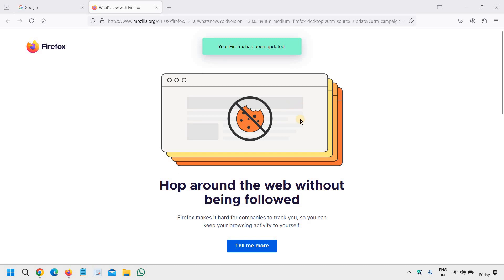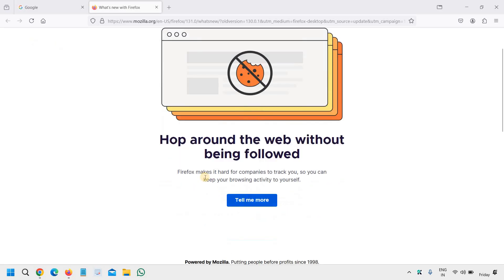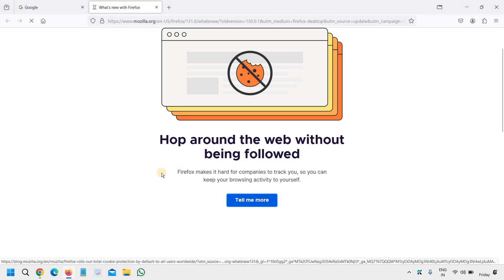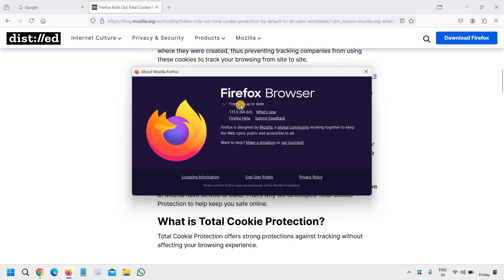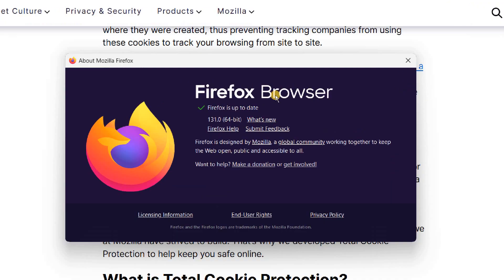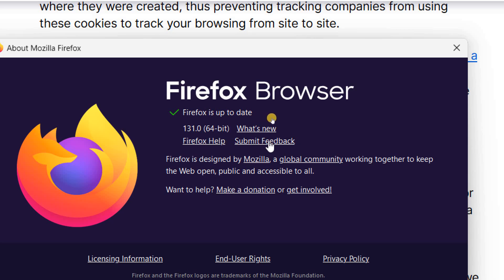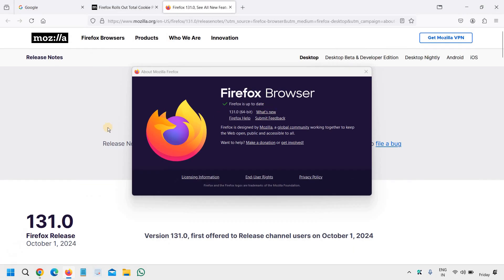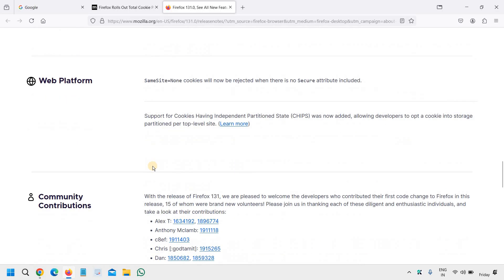Check for Firefox Updates: Latest Version & Security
Stay up-to-date with Mozilla Firefox! Learn how to check for updates in Firefox, ensuring you have the latest security patches, features, and performance enhancements on your Windows, Mac, or Linux computer in the USA. Follow our easy step-by-step guide to update Firefox, fix bugs, and improve browsing experience.